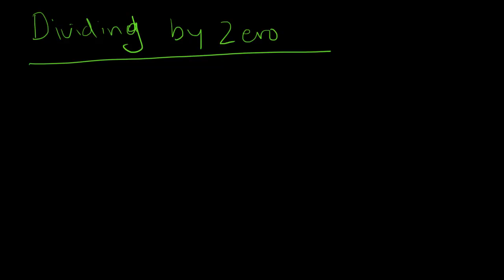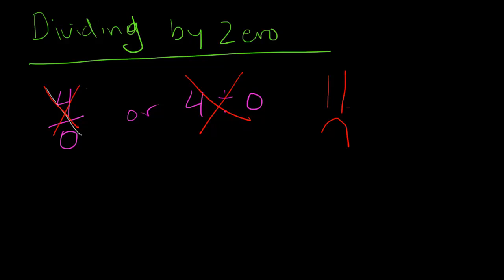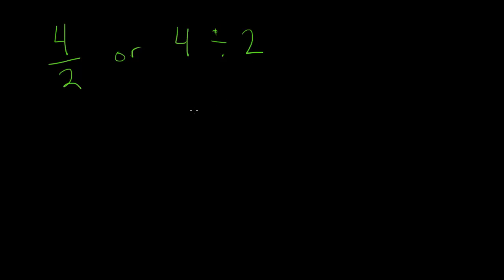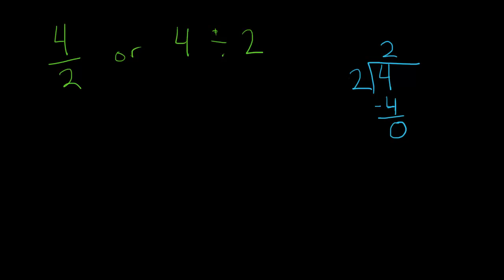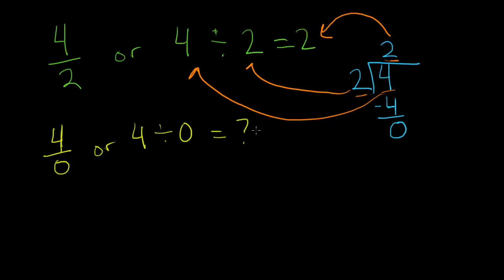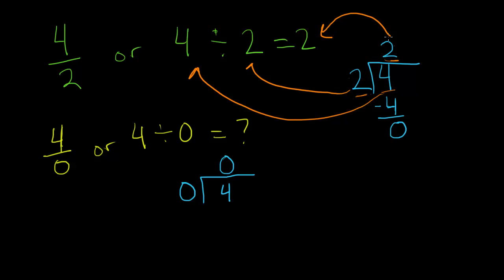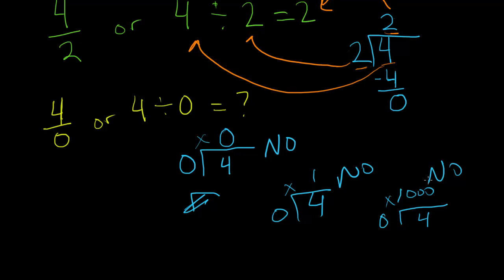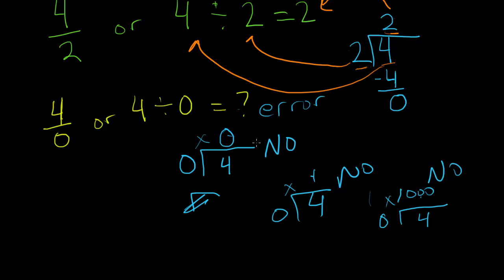Dividing by Zero explained - Why can't I divide by Zero ?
In this tutorial, I explain why it is not possible to divide by zero.

I also demonstrate with a simple example why dividing by zero is not possible.